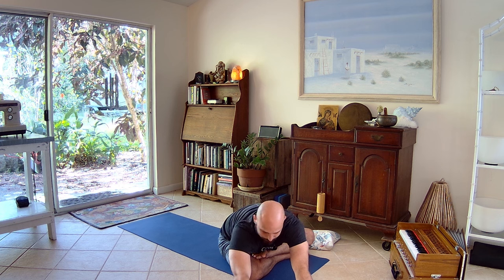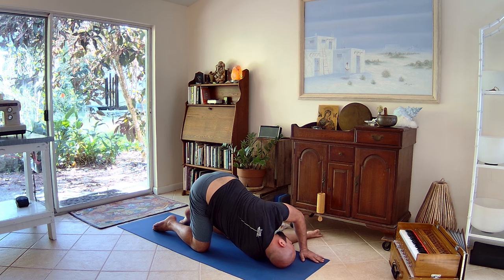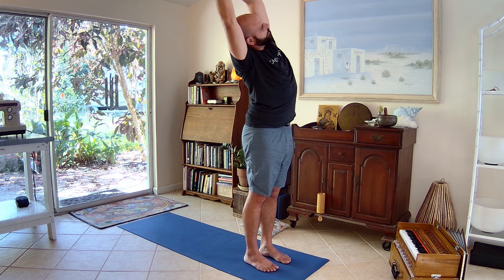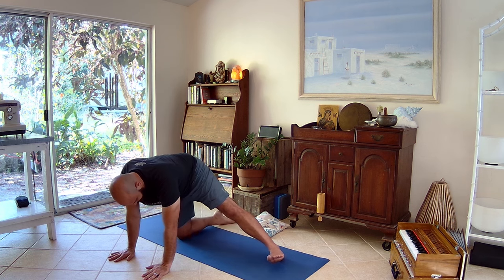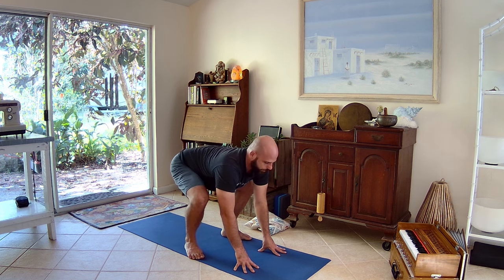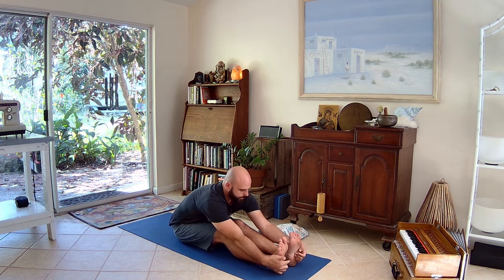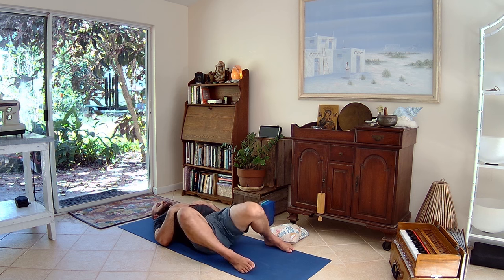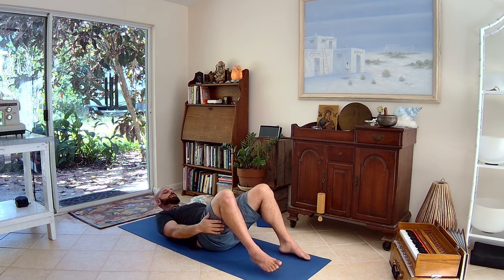55 Minute Slow Hatha Flow | Live from InsightTimer 2/7/24